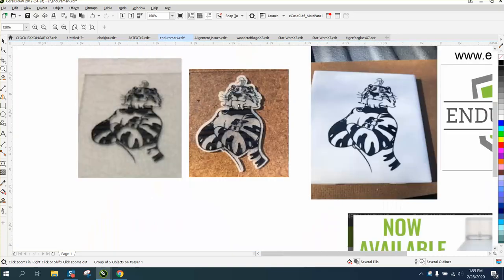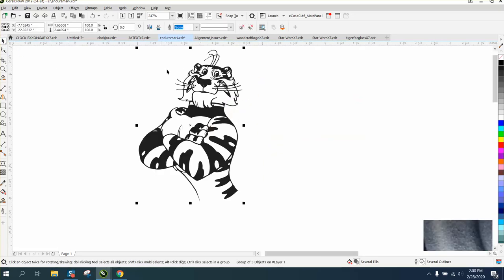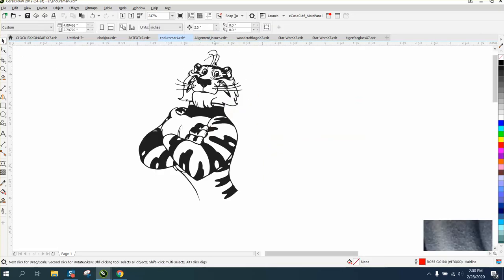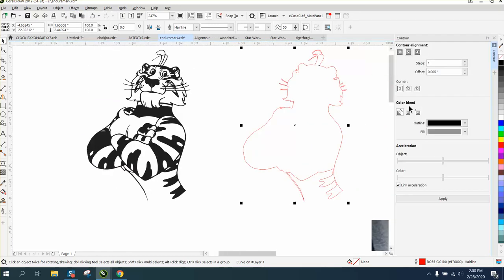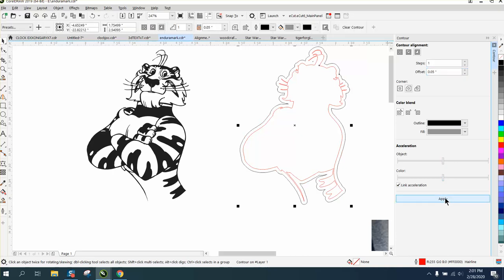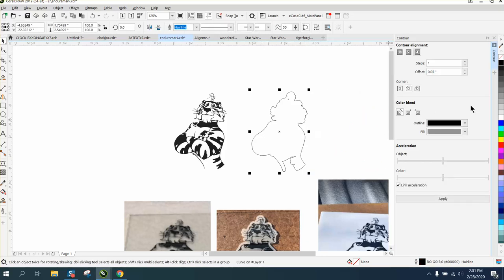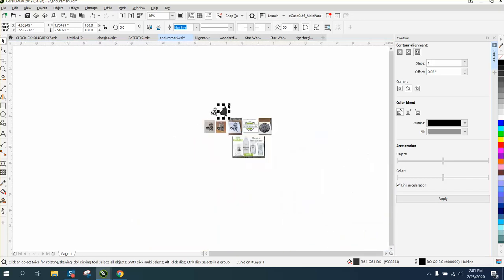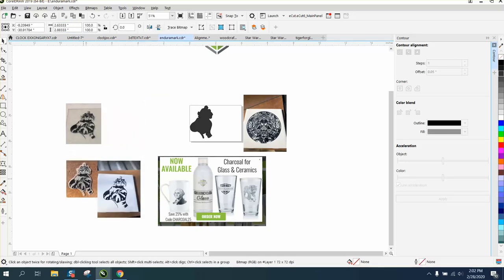Corel Draw Tips & Tricks Enduramark For Glass and Ceramics